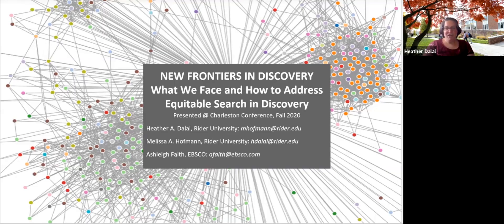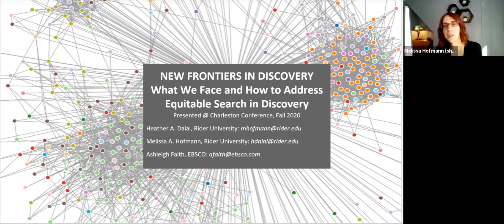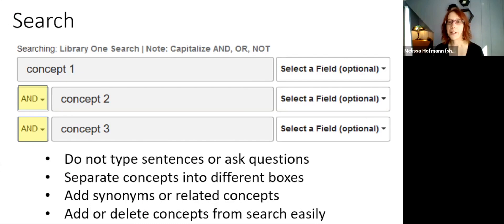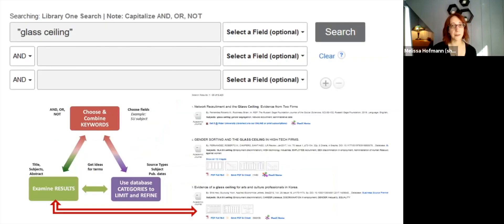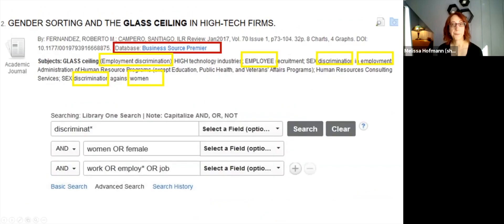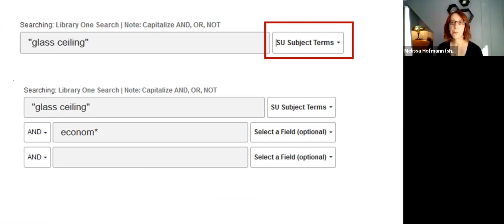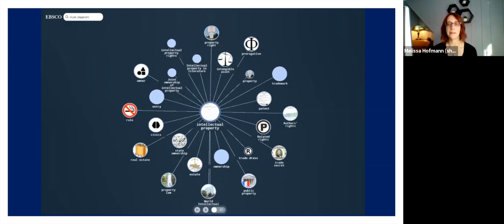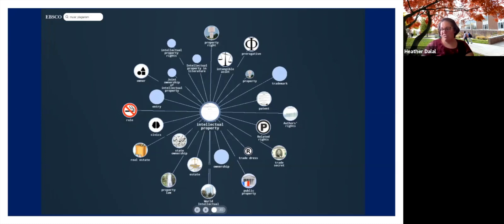New Frontiers in Discovery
Discovery has been around for over a decade now, and new, recent advances are making it much smarter. Researchers no longer have to settle for brute force keyword searches that drown them in irrelevant results. Instead, recent leaps in subject and linked data mapping, as well as exciting steps forward in natural language comprehension, language recognition, and systems intelligence have led to platforms that can understand the user's intended context and can help novice researchers execute expert level searches.

What's exciting about the new mapping capabilities is that it democratizes research. Essentially, no matter your background, no matter your dialect, discovery can understand you. This means that search is now more equitable and opens the world of research to users who previously would be locked out of meaningful research discovery. In addition to these advances in the intelligence of search, great strides have been made in intuitive usability, as discovery platforms borrow a page from the innovations made by such commercial digital service.

Come join Rider University's Heather A. Dalal, Associate Professor - Instruction & Emerging Technologies Librarian and Melissa A. Hofmann, Associate Professor - Bibliographic Control Librarian, and EBSCO data scientist Ashleigh N. Faith for an intriguing, interactive conversation about implementing cutting edge discovery technology as well as what's just over the horizon.